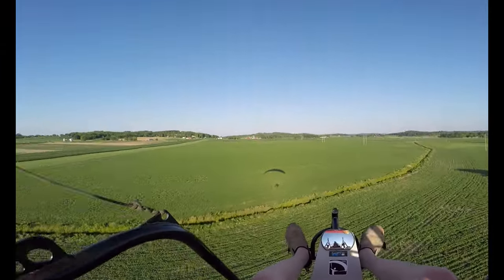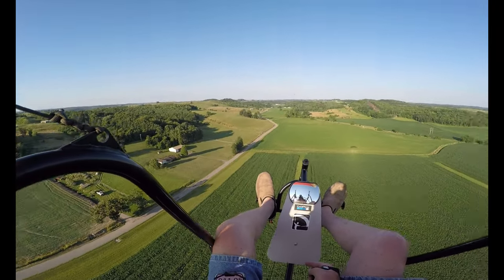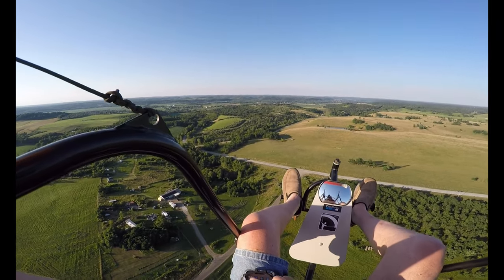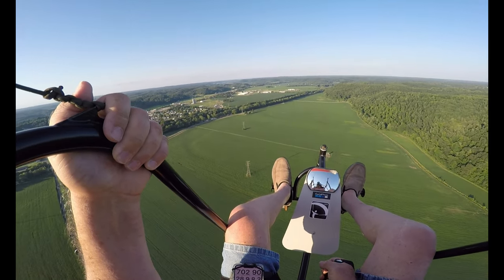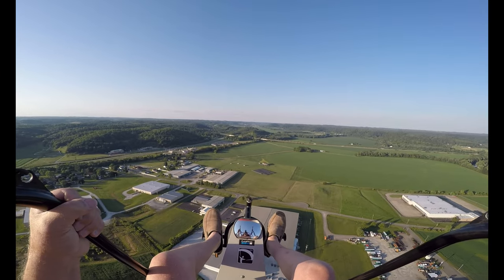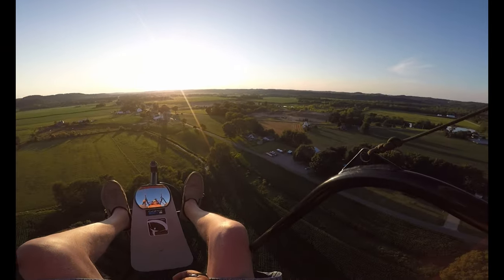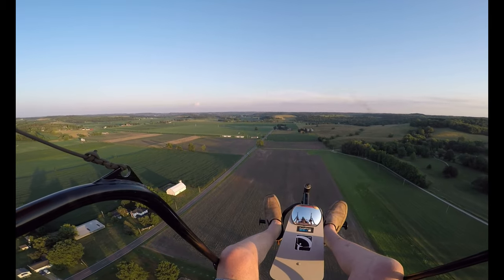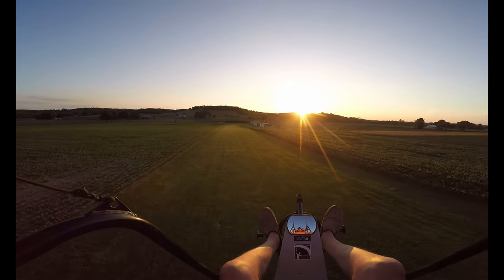Another Flying Adventure in Ohio - Would we, should we, will we? - Ohio Paramotor Trike Adventures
360° Rotatable Premium Legband

12 Volt Battery 1.3 Amps

Fly-Pod Trike
Sena Products
Abrams Strobe
Chip Hunter Strobe
Firehouse Strobe
Giro Helmet
Baofeng Radio
FYSkyHy Navigation App
Windy App
Gaggle